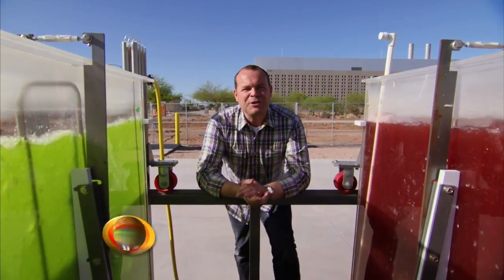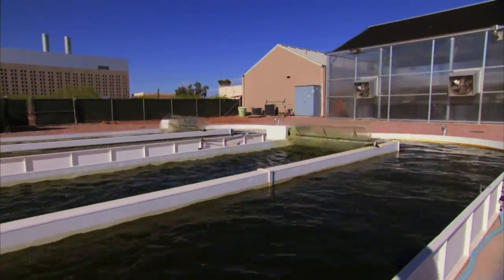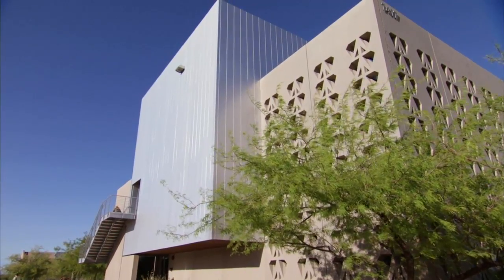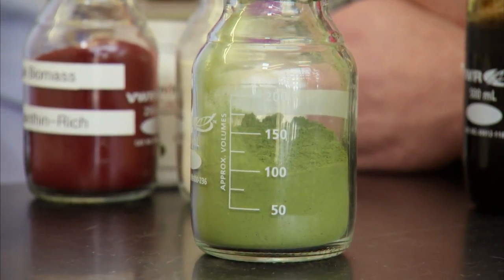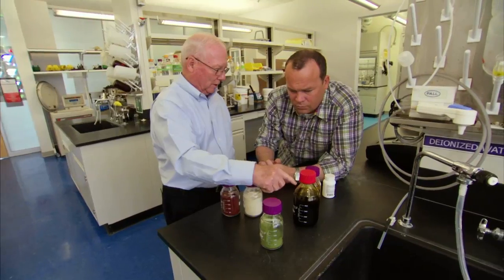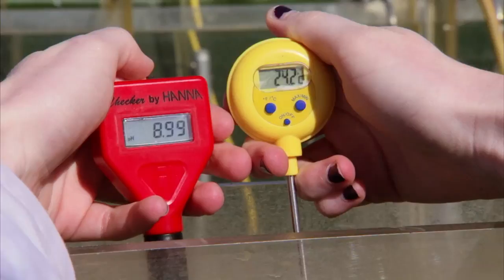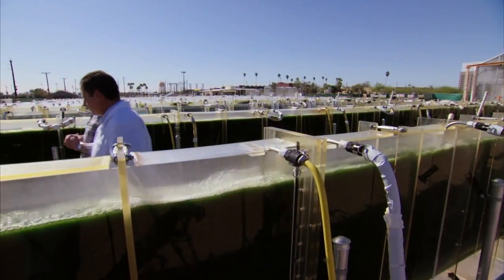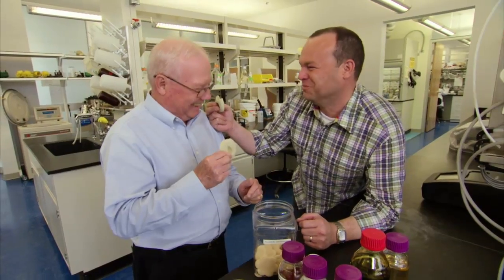Algae Food and Fuel - America's Heartland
Researchers at Arizona State University have established an extensive research program to determine just how effective algae can be in meeting our future needs for food and fuel.